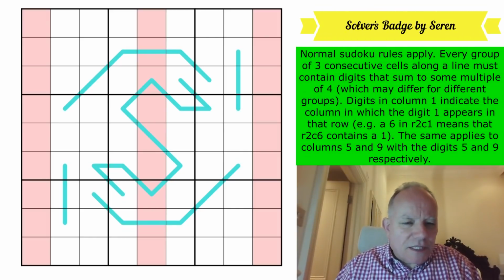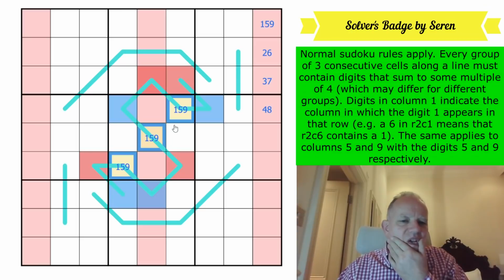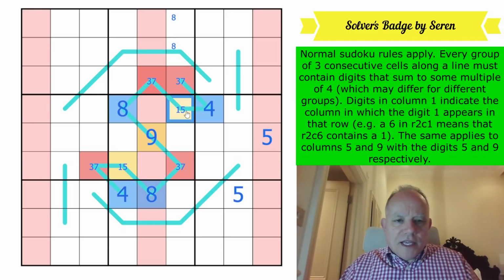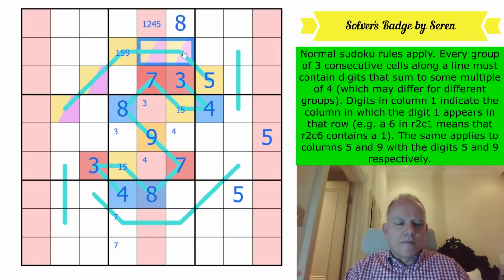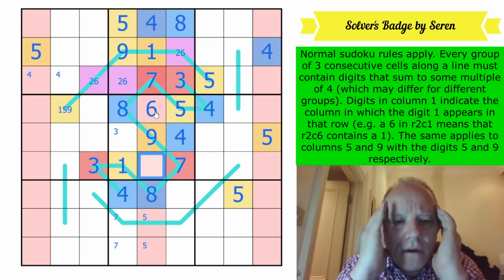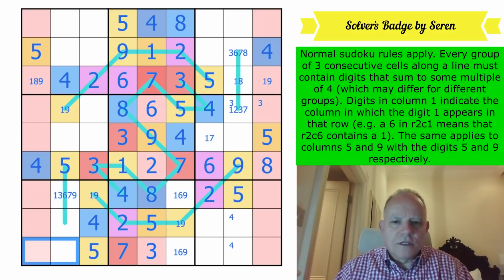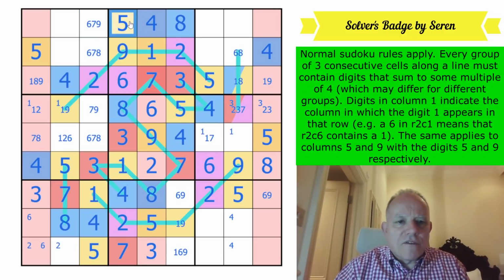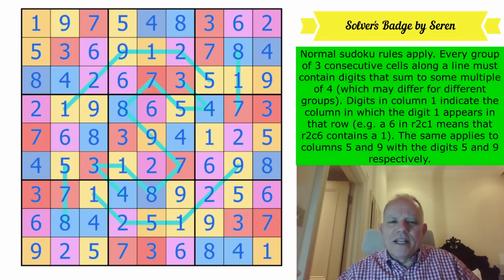Super Solvers Earn This Badge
Normal sudoku rules apply. Every group of 3 consecutive cells along a line must contain digits that sum to some multiple of 4 (which may differ for different groups). Digits in column 1 indicate the column in which the digit 1 appears in that row (e.g. a 6 in r2c1 means that r2c6 contains a 1). The same applies to columns 5 and 9 with the digits 5 and 9 respectively.

▶ YOU CAN ALSO TRY OUR ARROW SUDOKU APP ◀ Here are the links:
The PDF of our book is now available! If you backed the Kickstarter, go to the Jellybeangames email receipt, where there is a button to download the pdf. Delivery of the physical book has now occurred, and we hope to open up the book to further orders soon.

▶Music◀
▶SOFTWARE◀
▶Logo Design◀
Melvyn Mainini

Joel Blundell